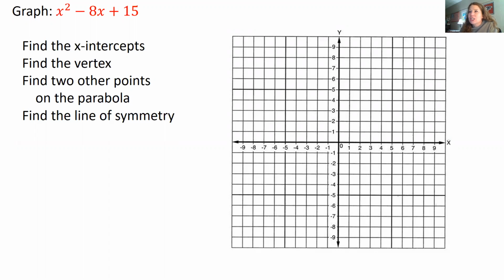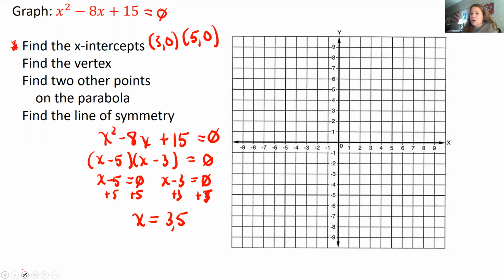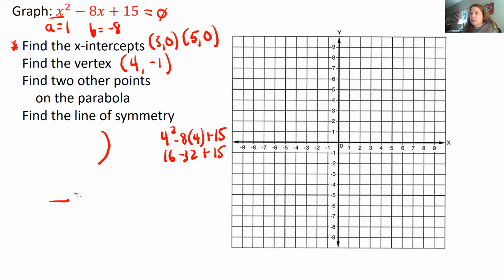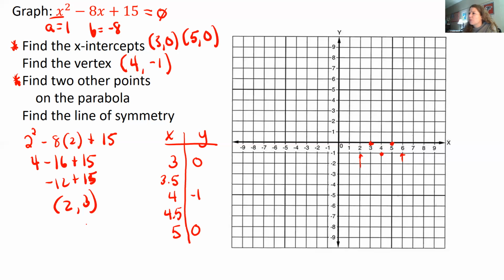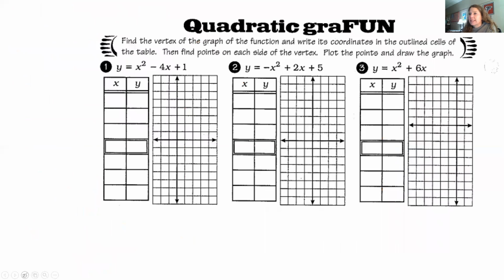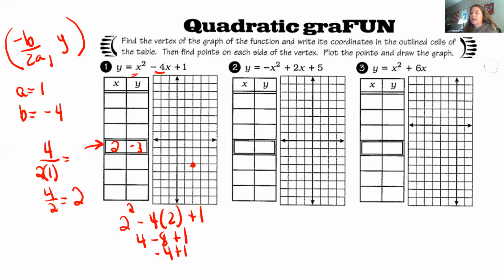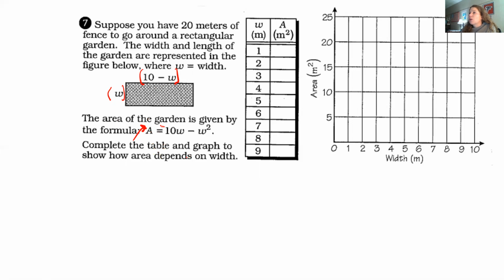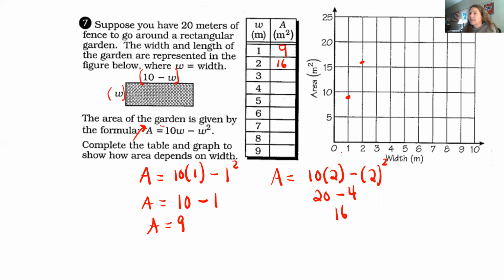Algebra, Books Never Written